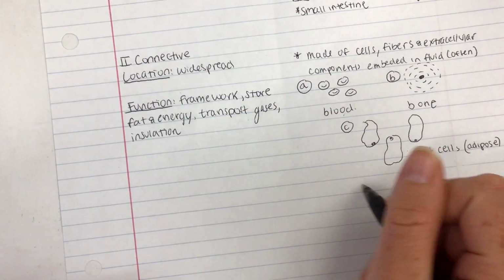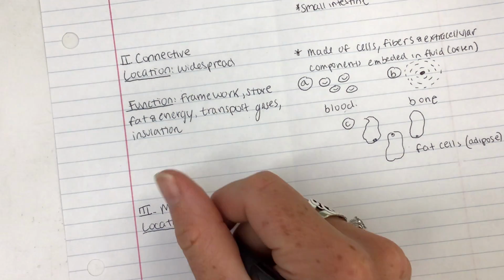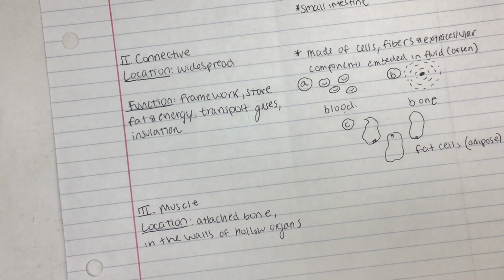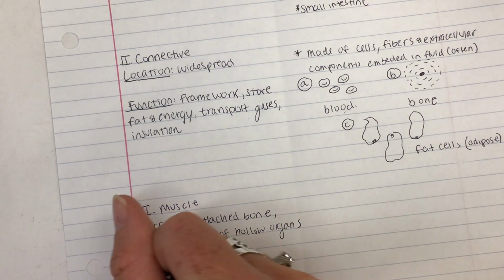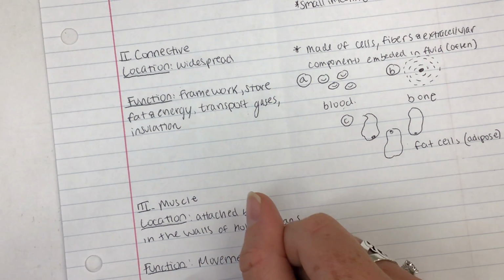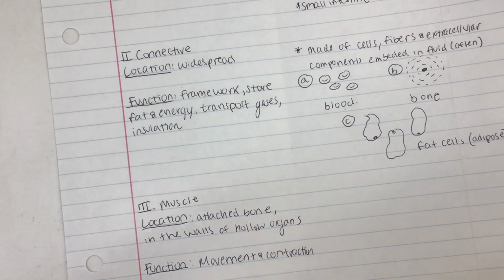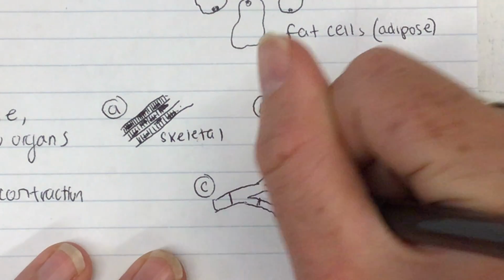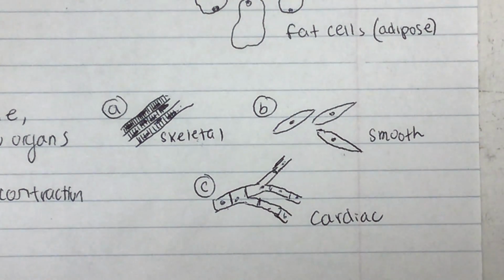3. THIRD VIDEO- Muscle Tissue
3. THIRD VIDEO- Muscle Tissue